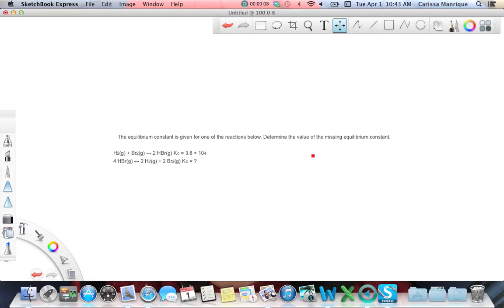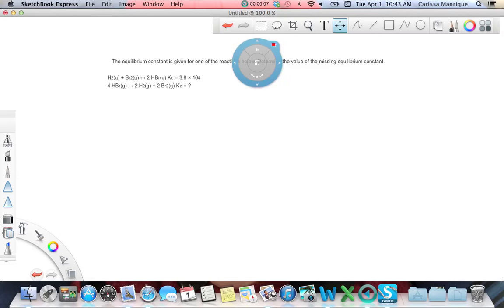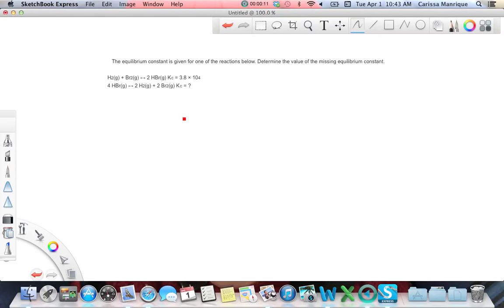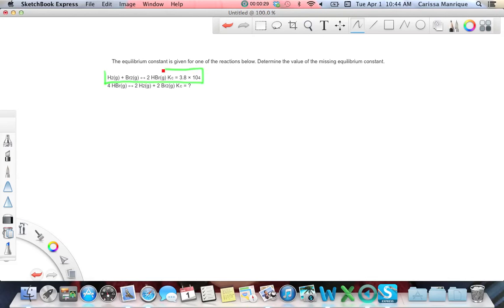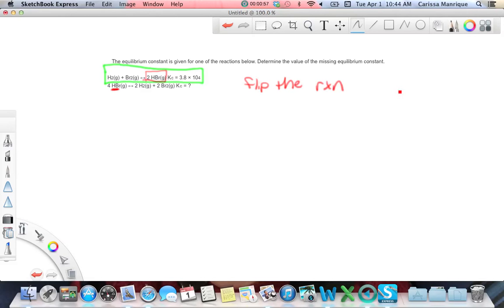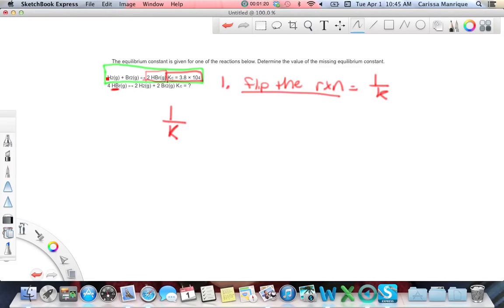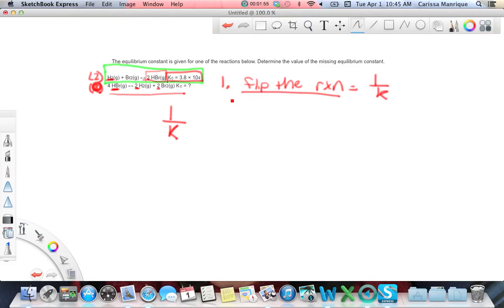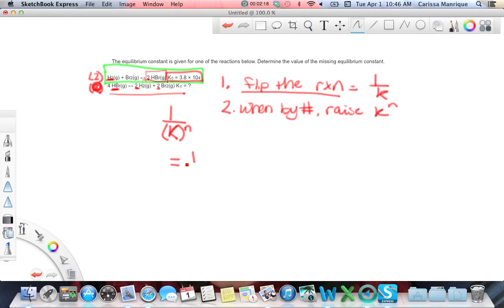Exam 2 ch 14 manipulate K